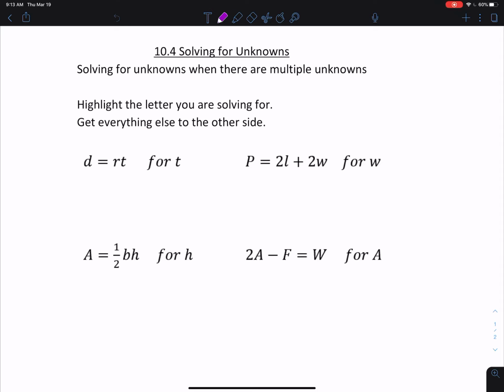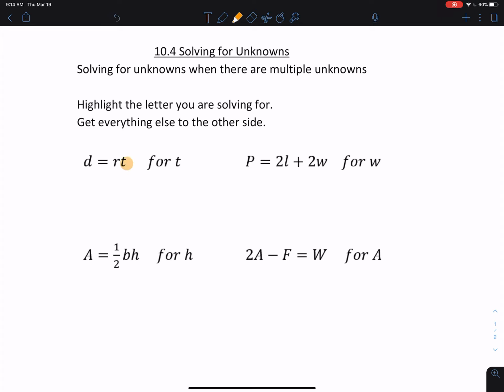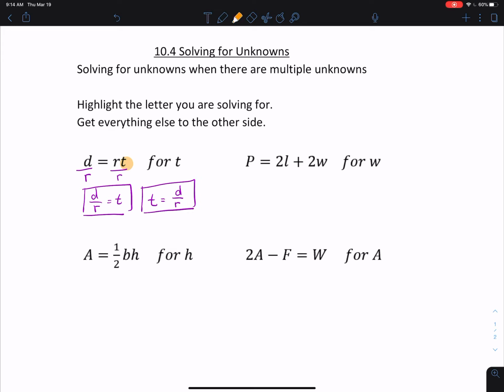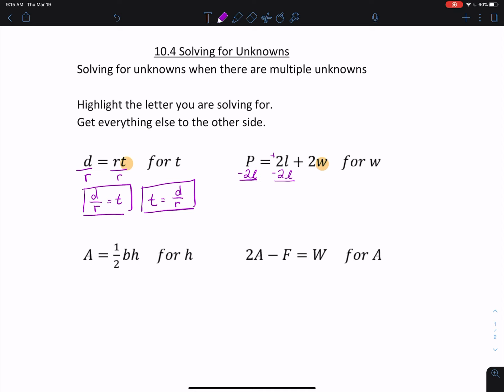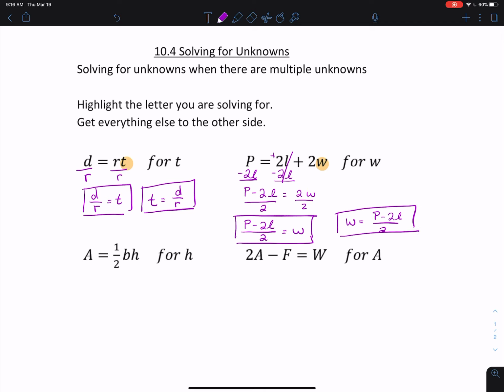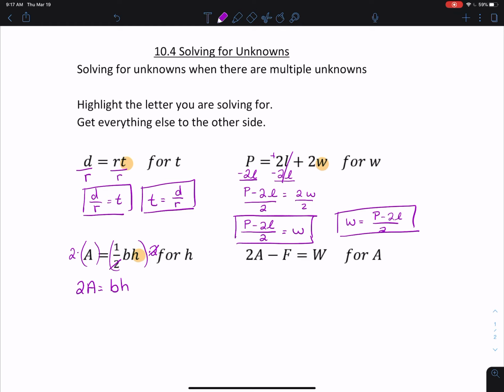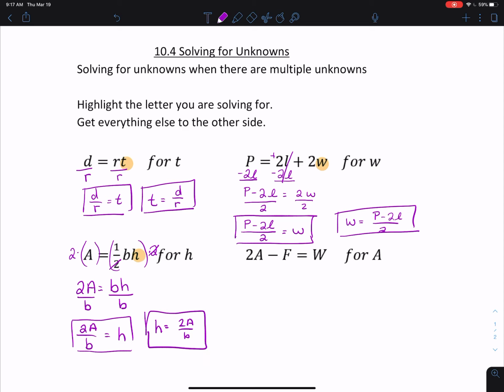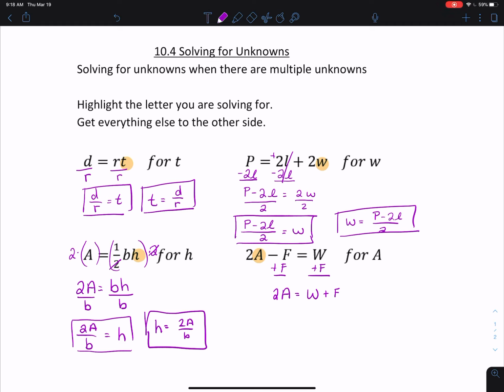Literal Equations (Solving for Unknowns)